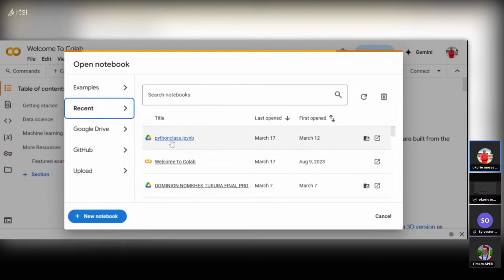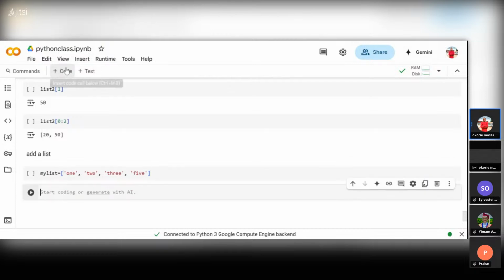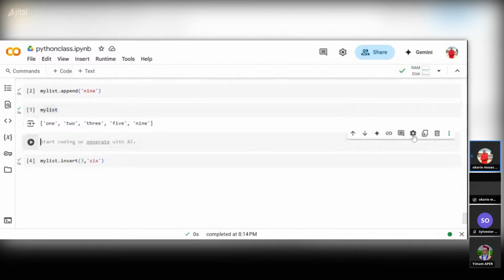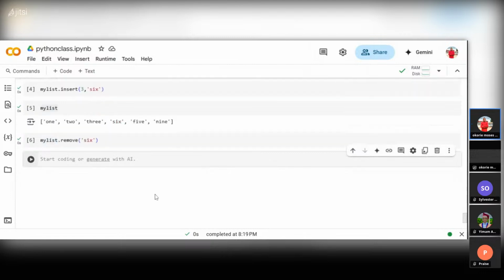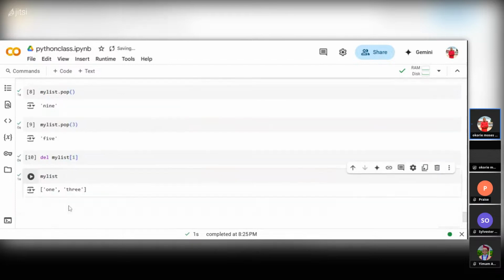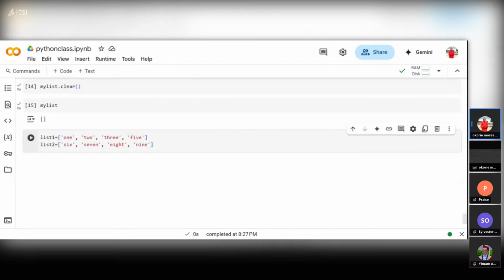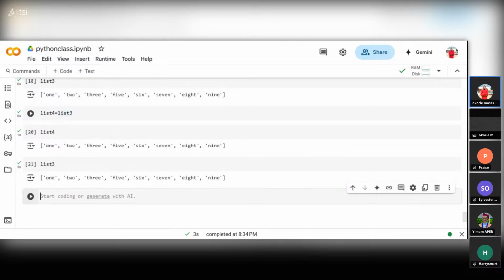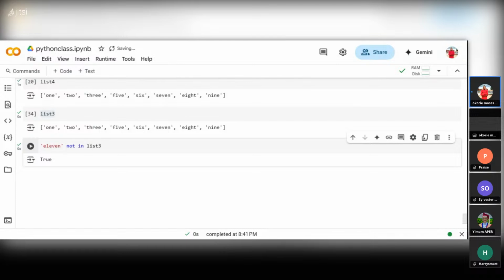INTRODUCTION TO LIST